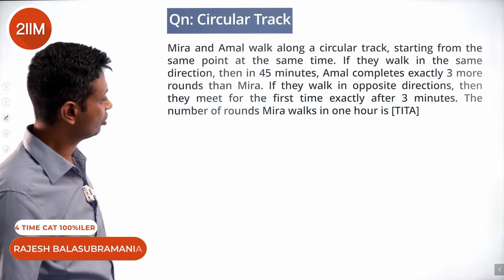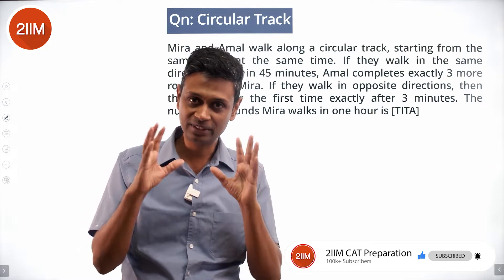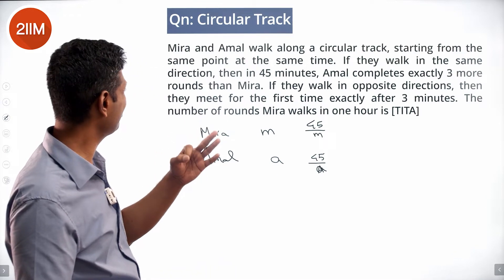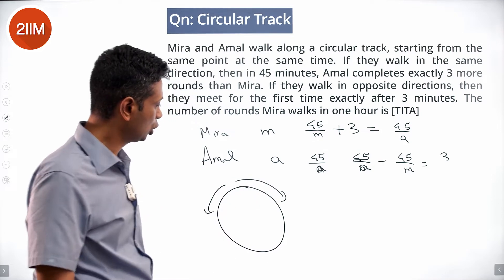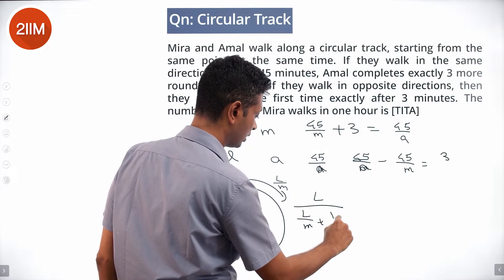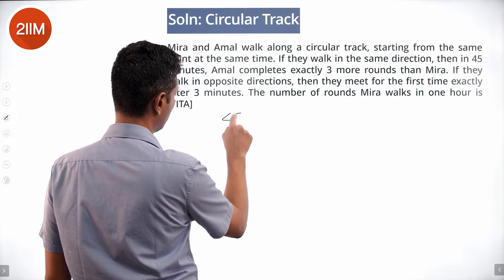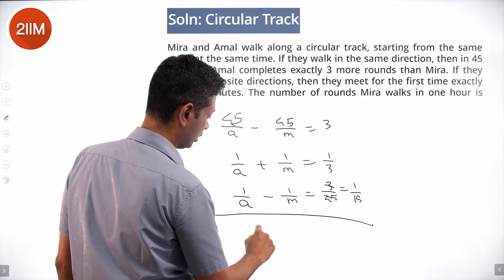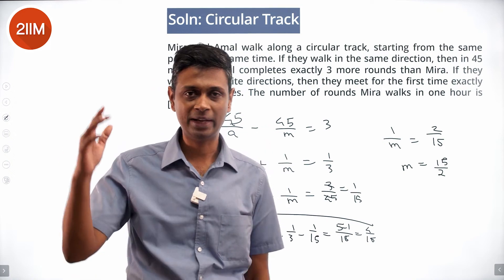CAT 2021 Slot 3 Solutions Quantitative Aptitude | Circular Track | CAT 2022 Preparation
Mira and Amal walk along a circular track, starting from the same point at the same time. If they walk in the same direction, then in 45 minutes, Amal completes exactly 3 more rounds than Mira. If they walk in opposite directions, then they meet for the first time exactly after 3 minutes. The number of rounds Mira walks in one hour is